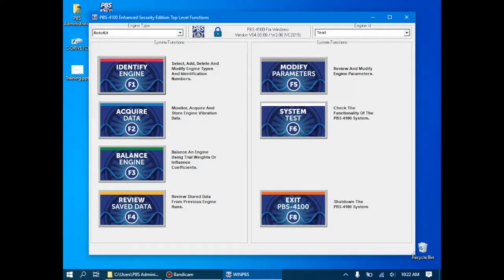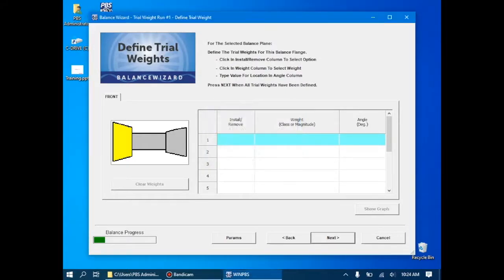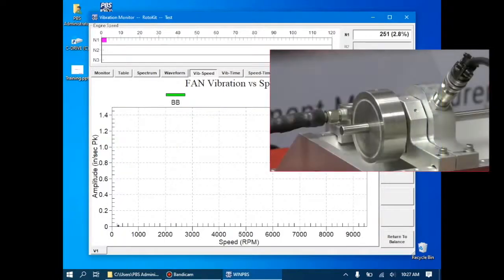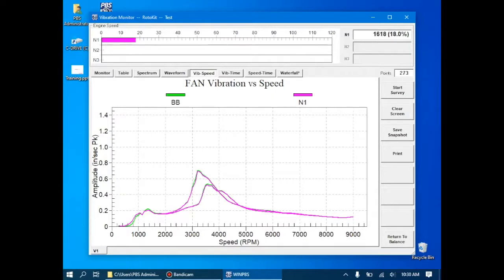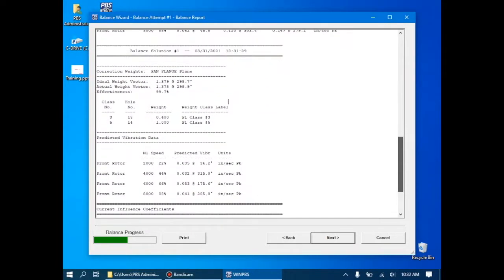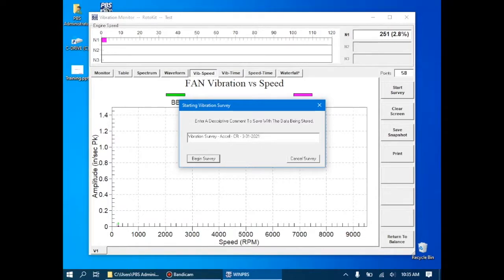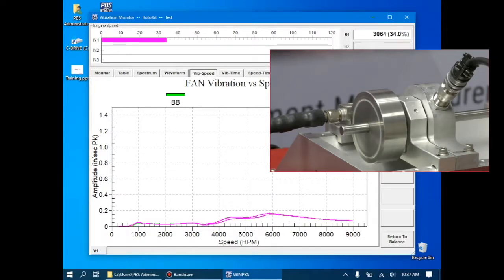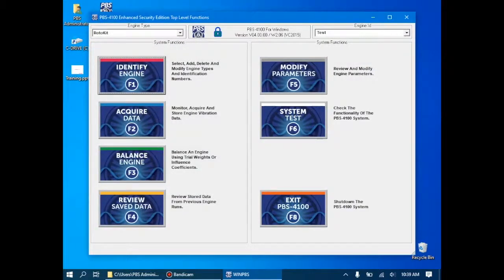Trial Weight Balance for Turbine Engine Balancing Process with PBS-4100+.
This video represents steps 3 and 4 of our preferred Turbine Engine Vibration Analysis and Balancing Workflow discussed in this video

A trial balance test is conducted to allow the WinPBS software to determine the optimal balancing solution for the engine.  Appropriate corrective weights are applied based on the systems recommendations and a validation test run is done to show the corrective actions were successful.